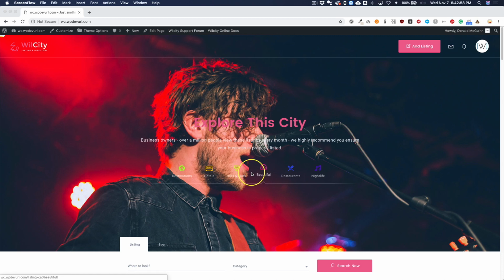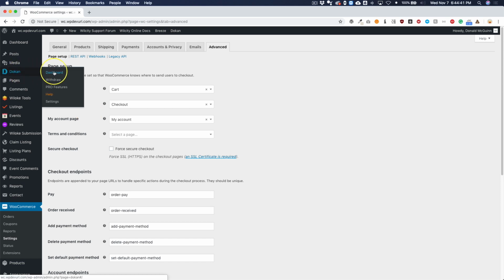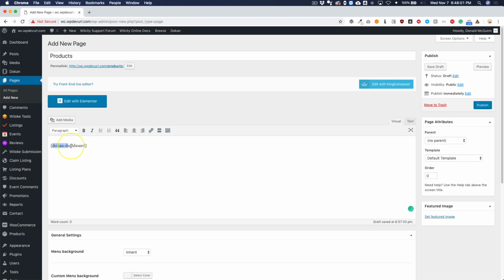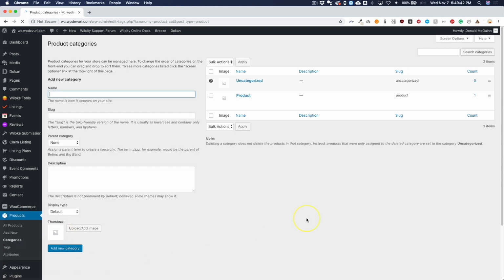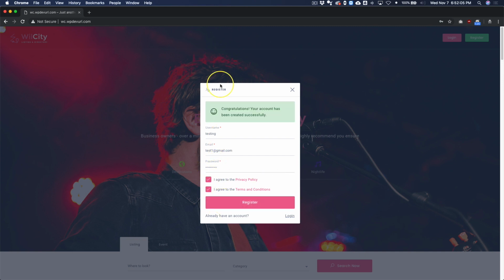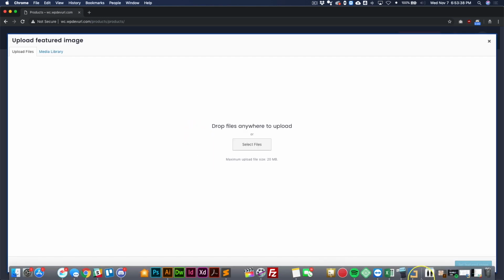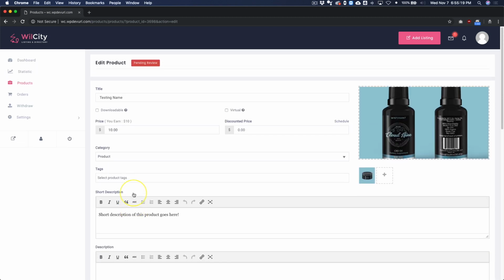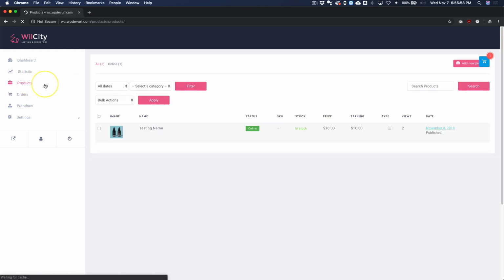Setting Up Dokan Dashboard